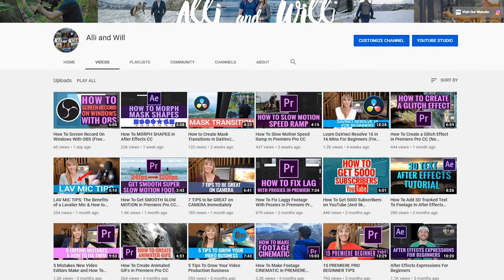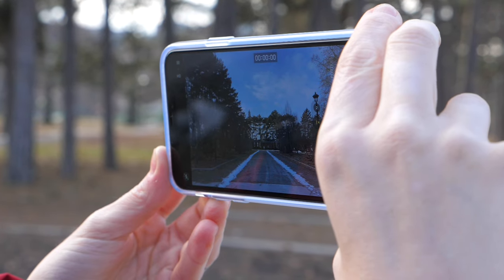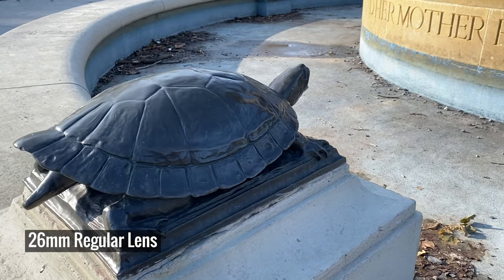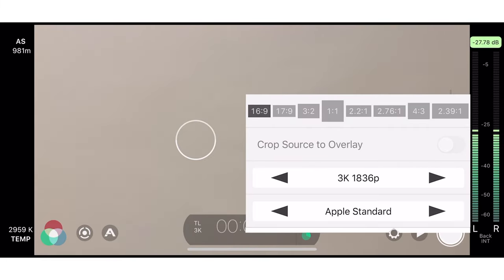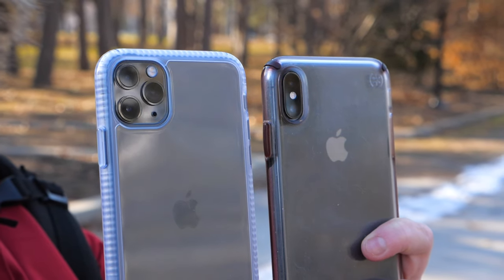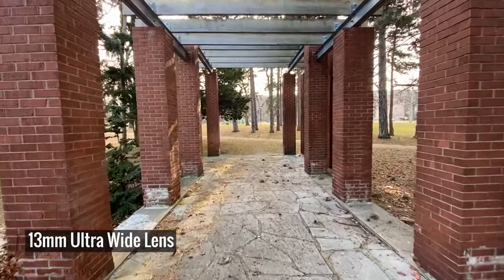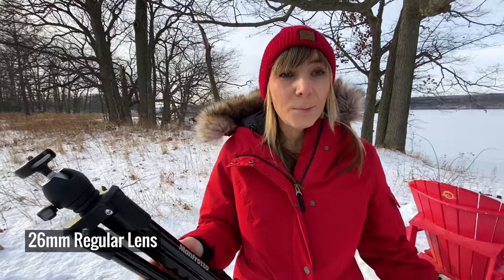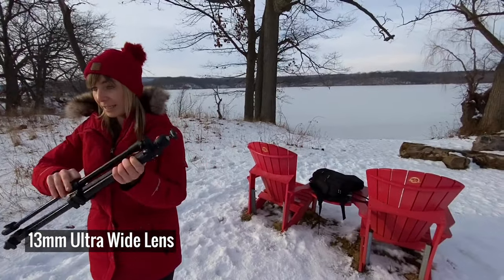iPhone 11 Pro Video Camera Review - My Thoughts After 2 Months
🔴GEAR WE USE:
iPhone 11 Pro Video Camera Review  - In this video Will reviews the Apple iPhone 11 Pro and compares it to the Apple iPhone XS and talks about if it's worth the upgrade, and how the new ultra wide lens performs in daylight vs lowlight. He shows real world footage of the iPhone 11 Pro Max and compares the regular 26mm wide lens with the new 13mm wide lens.